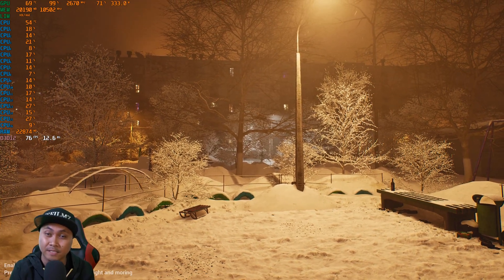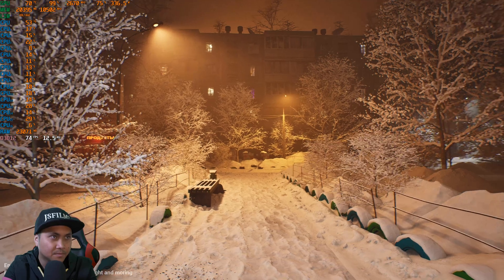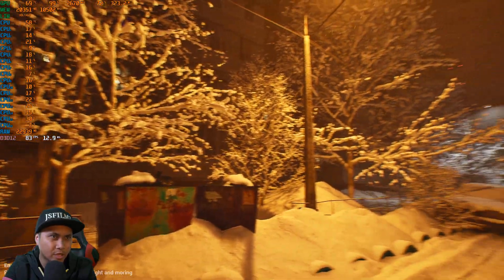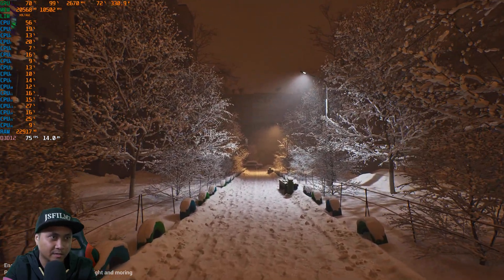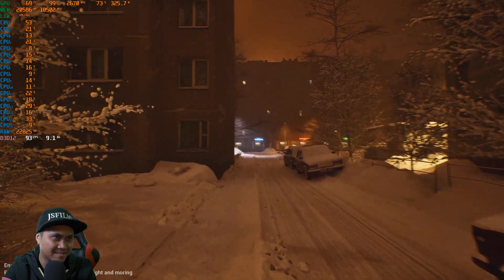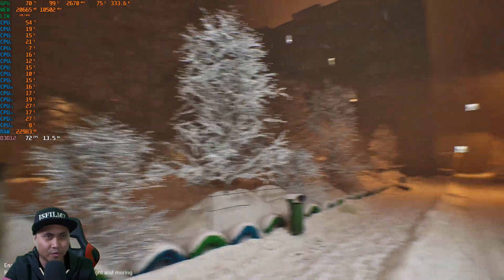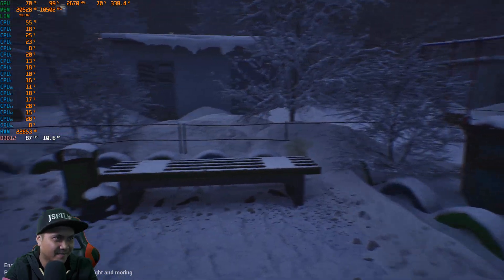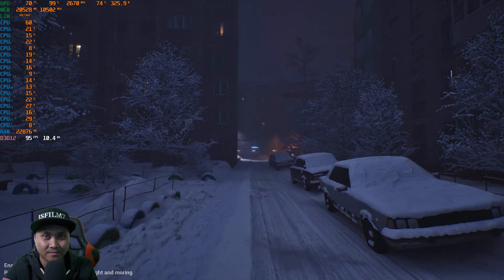Unreal Engine 5.1 Realistic Winter Demo